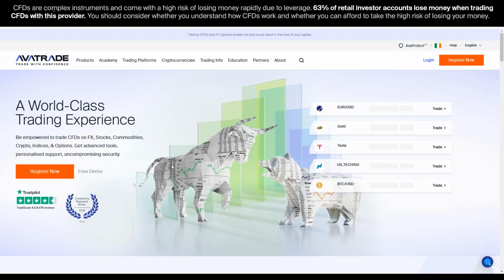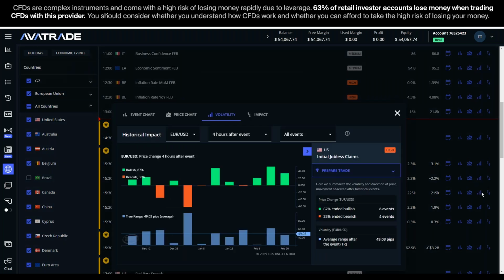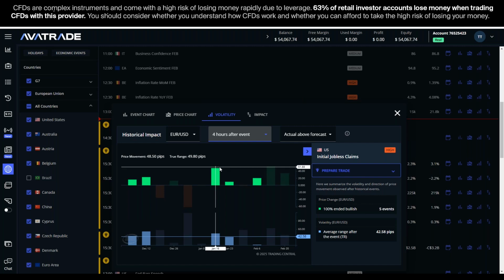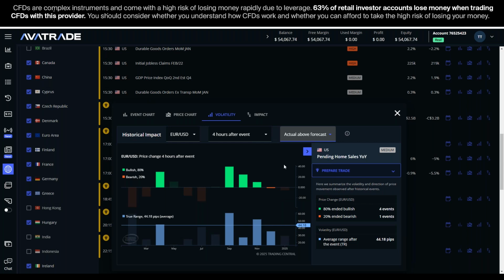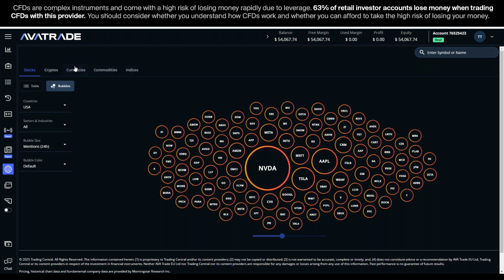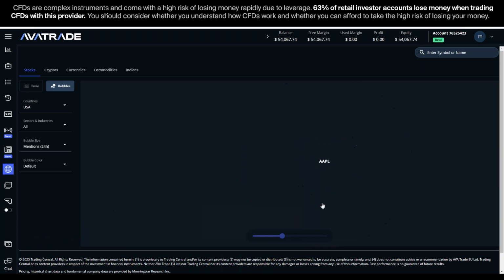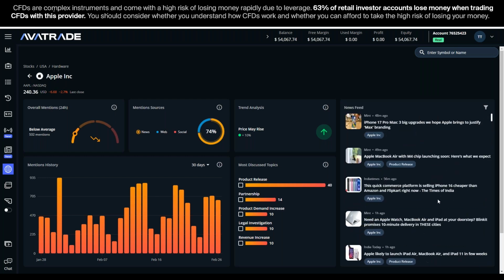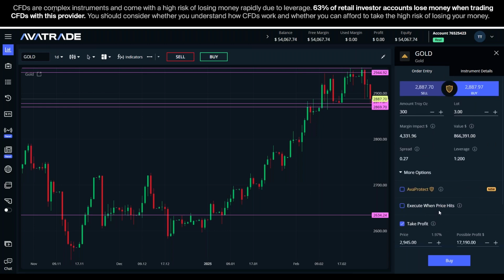27.02.25 | The Art of Fundamental Analysis: Investing with Knowledge